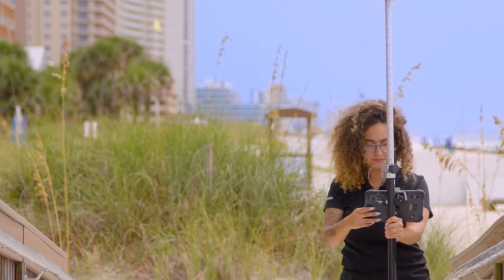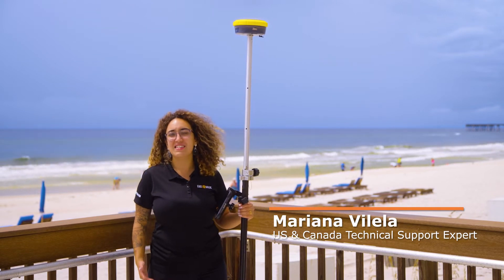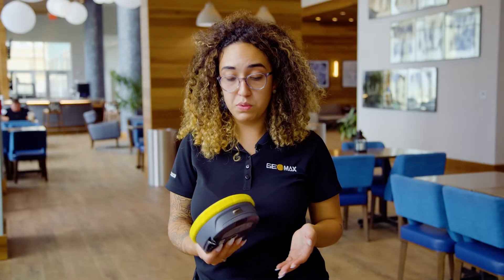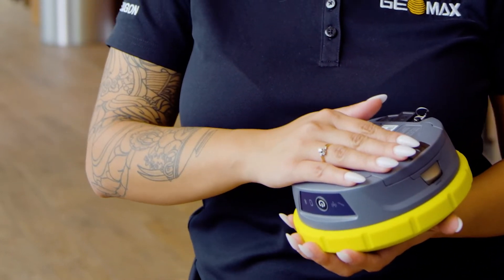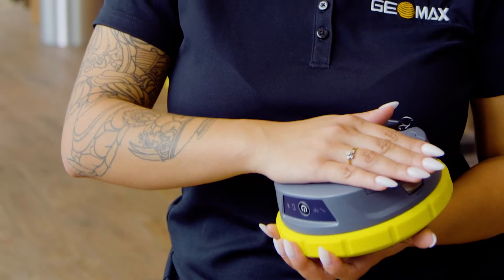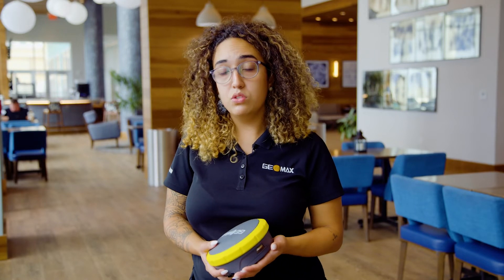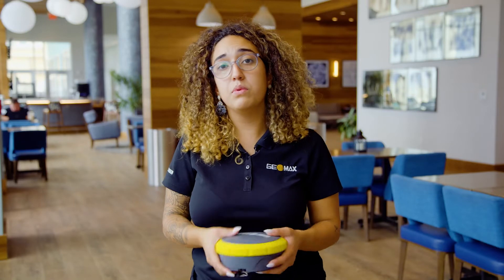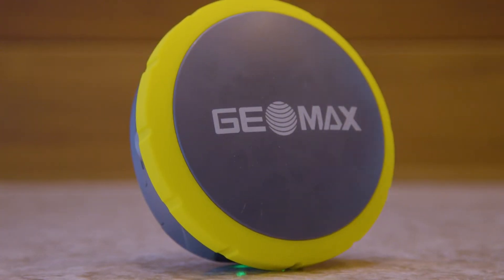GeoMax Zenith60: The Ultimate GNSS Smart Antenna for Surveying and Construction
In this video, Mariana from GeoMax's U.S. and Canada support team, takes you through the time-saving features of the Zenith60, revealing why it's the GNSS smart antenna you've been waiting for. Upgrade your surveying and construction toolkit now!

Introducing the GeoMax Zenith60, the GeoMax's flagship GNSS smart antenna designed to redefine your surveying and construction experience. With hot-swappable batteries, ultra-durable magnesium housing, and an IP68 waterproof rating, it's built to last in the harshest conditions. Benefit from calibration-free IMU technology and tilt capability up to 60 degrees. Choose between LTE 4G, UHF, and IMU versions, and enjoy an astonishing initialization time of just 4 seconds with 99.99% reliability.